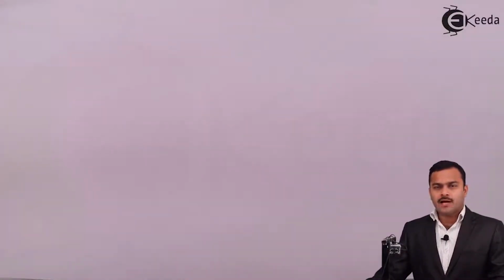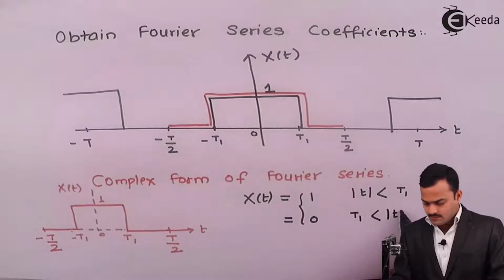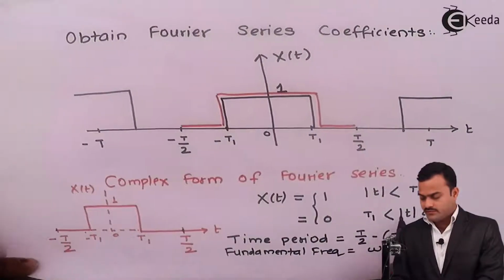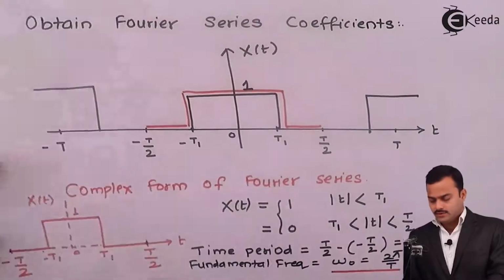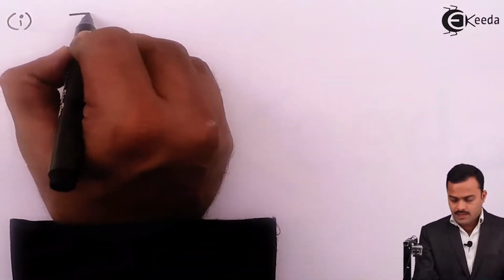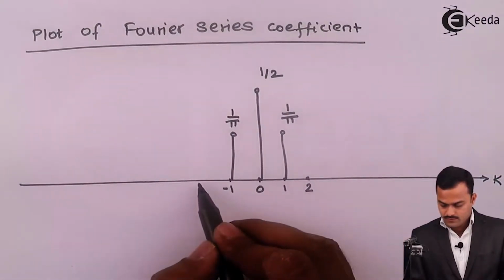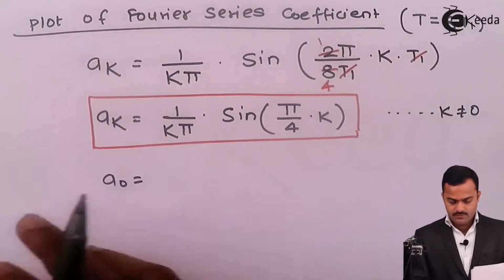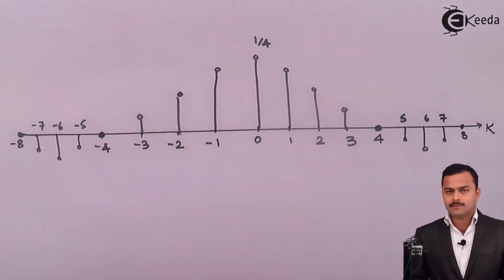Problem 4 on Fourier Series | Signals and Systems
In this tutorial on Fourier Series, we dive into Problem 4, exploring the fundamental concepts of Signals and Systems. Witness a step-by-step breakdown, unraveling the intricacies of Fourier Series. Understand the significance of this mathematical tool in analyzing periodic functions and signals. From harmonic analysis to representation, grasp the core principles that underpin this pivotal theory. Join us to unlock the secrets behind Problem 4 and delve into the world of Fourier Series, illuminating its relevance in understanding Signals and Systems.

Happy Learning.